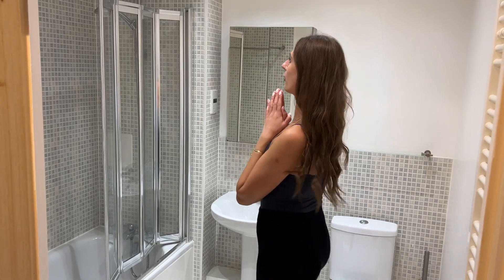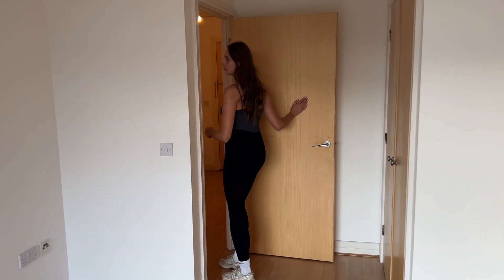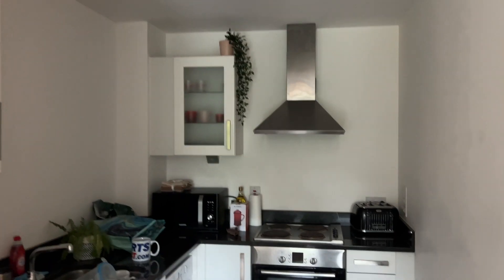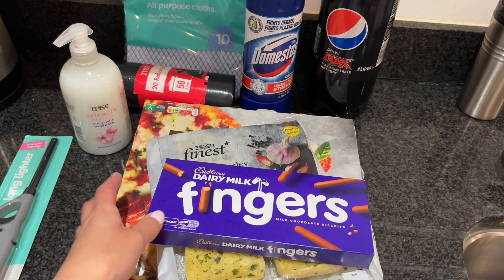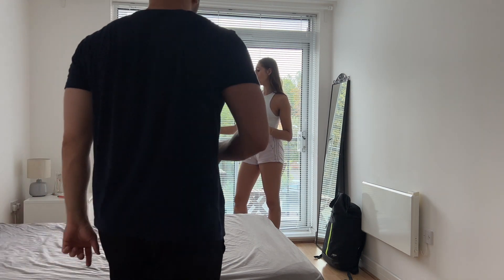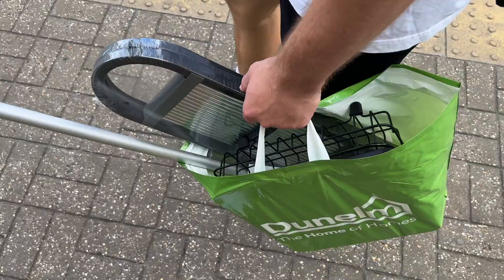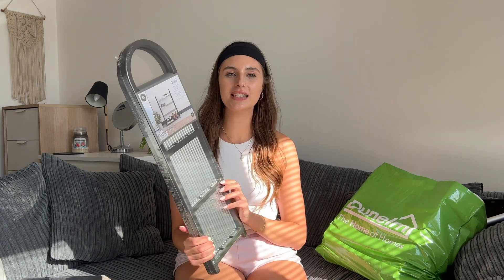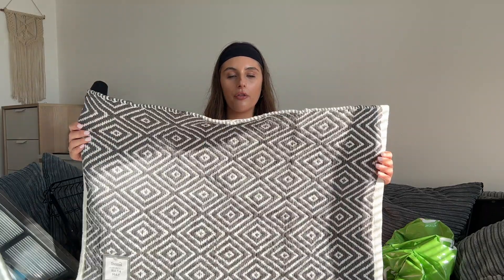MOVING VLOG 2 - Empty Apartment Tour, Homeware Shop & Cosy Night In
The moving vlog is finally here! I am honestly so excited to start this new chapter with my boyfriend and we have been looking forward to this for so long. This is our first apartment we have together! In this video I give you an empty apartment tour of my new place, shop for homeware in Dunelmn (Dunelm haul included!) and have a cosy night in!

SOCIALS
insta & TikTok: @kelslouisesmith